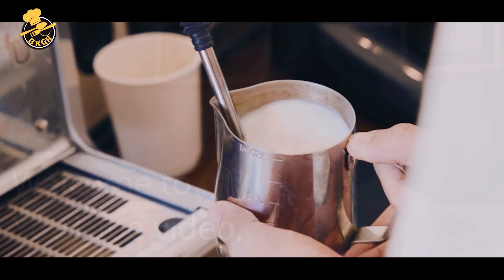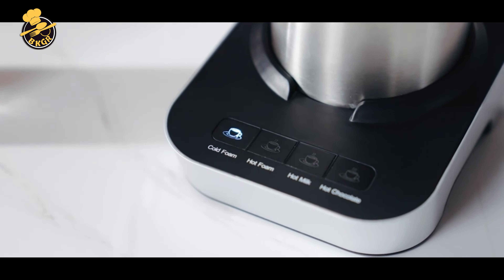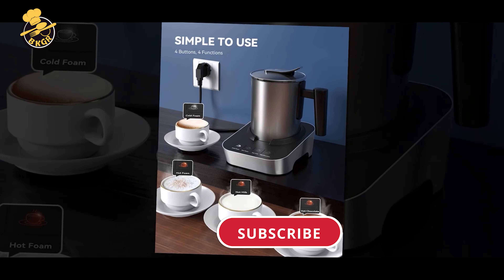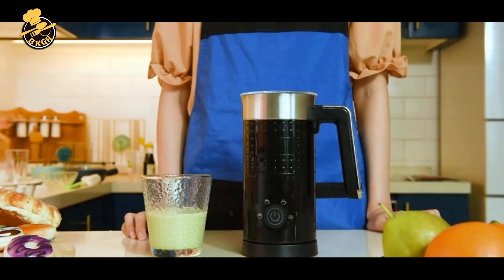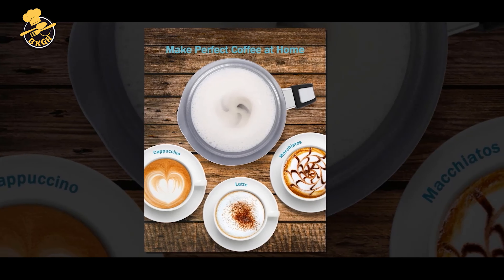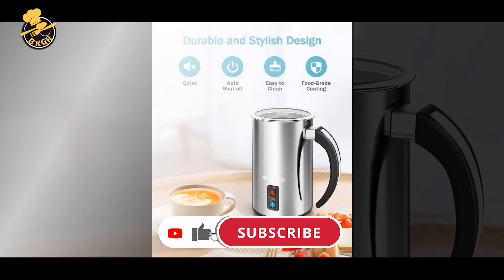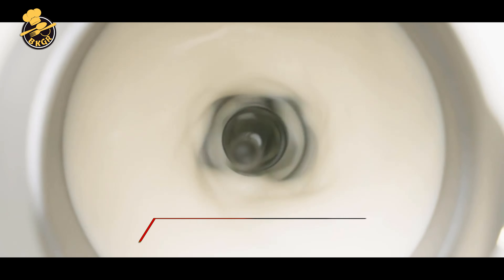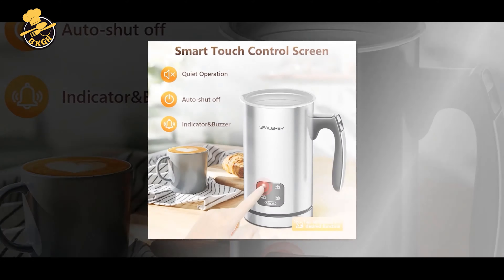Top 5 Best Milk Frother Reviews|Which Milk Frother To Buy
👉 Product Link:-
5. ► 4 in-1 Detachable Milk Frother and Steamer:
Similer Buy On Aliexpress

👉👉 Hello there. This video was made after reviewing lots of the Best Kitchen Gadgets. Selected Kitchen Gadgets are determined by user reviews and votes. We make comparisons for you on many different reviews and test sites. As a result, we choose the Top 5, Top 10 New Kitchen Gadgets INVENTION you want to buy, to help you further and give you the Best Kitchen Gadgets recommendations.

CHAPTER:
0:00 Intro
0:53 Number 5 - Wamife 4 in 1 Detachable Milk Frother and Steamer
3:02 Number 4 - JASSY Electric Milk Frother
5:10 Number 3 - EZBASICS Electric Milk Frother & Milk Steamer
7:18 Number 2 - Starument Electric Milk Frother
8:57 Number 1 - Electric Milk Milk Frother & Steamer